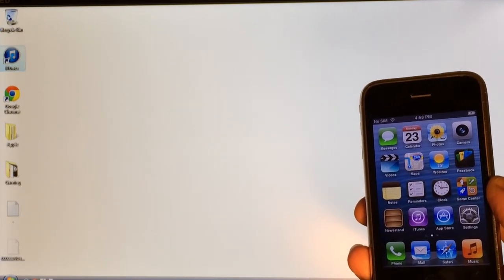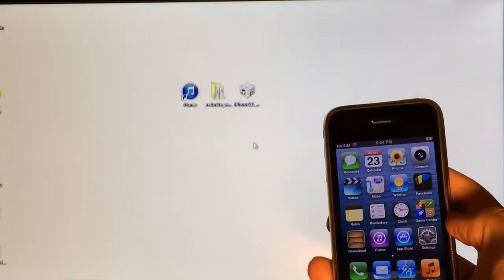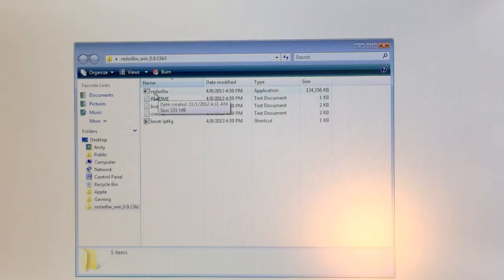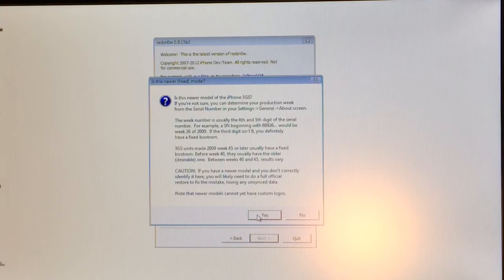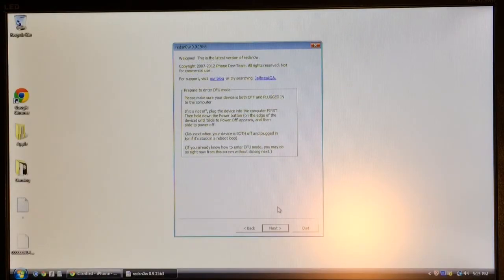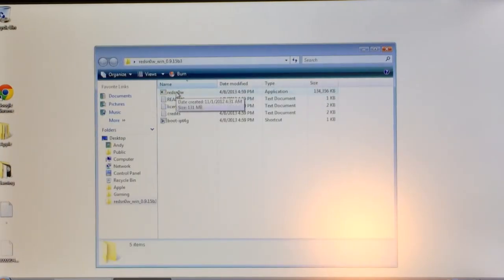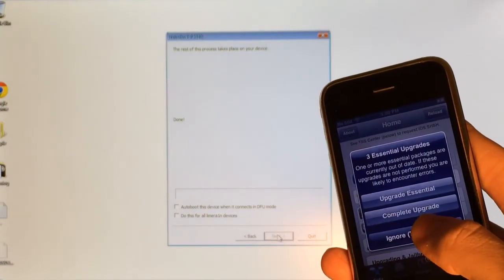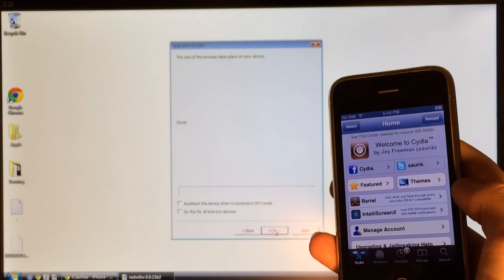iOS 6.1.6, 6.1.5, and 6.1.3 Untethered Jailbreak for iPhone 4, iPhone 3GS, and iPod touch 4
IMPORTANT PLEASE READ:
AFTER you complete this tutorial, please open Cydia and wait for it to load. Once it is done loading select "Complete Upgrade" and then "Confirm" in the upper right hand corner. Once it is complete, tap "Reboot Device". Your device will reboot, and you will be done.

This jailbreak works on iOS 6.1.6, 6.1.5, and 6.1.3.

Cydia package name: p0sixspwn

iOS 6.1.6, 6.1.5, 6.1.4 and 6.1.3 Untethered Jailbreak for All iDevices on Windows and Mac